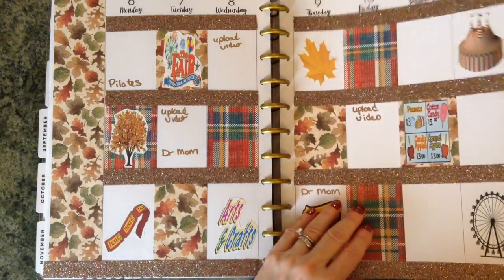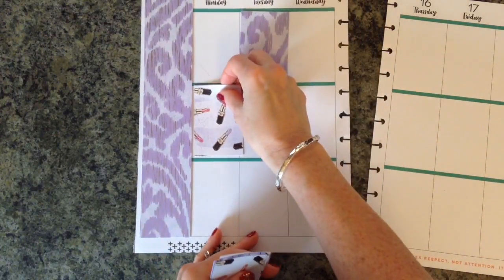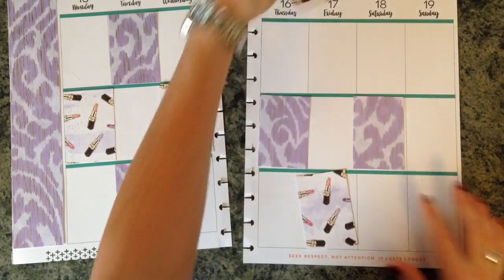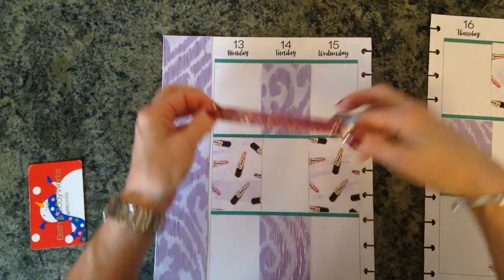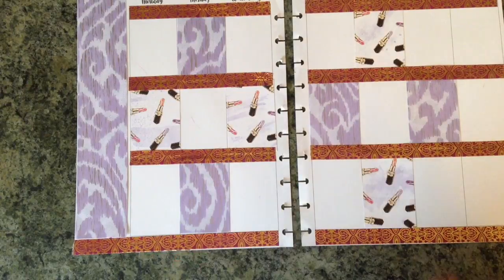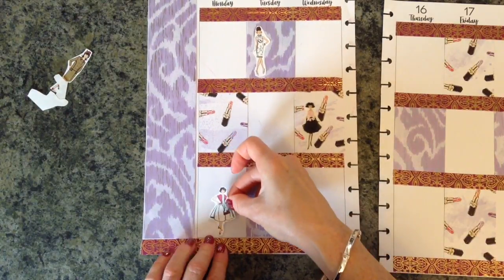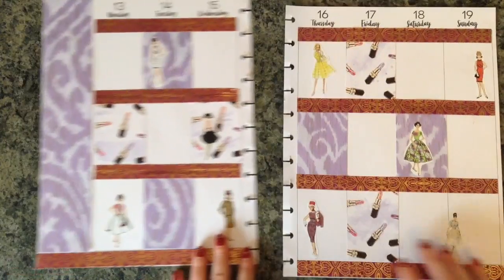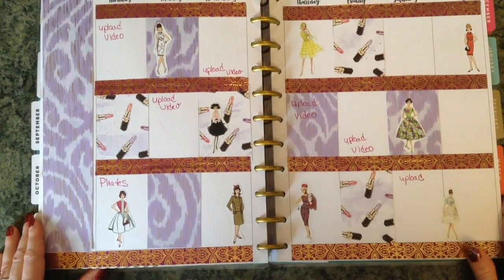Plan With Me| Fashion Dolls Of The 50’s | Happy Planner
In this Plan With Me Fashion Dolls Of The 50’s, I show how I decorated my Happy Planner with diy stickers of Fashion Dolls Of The 50’s.  I show how easy and inexpensive it is to decorate your Happy Planner with DIY stickers.